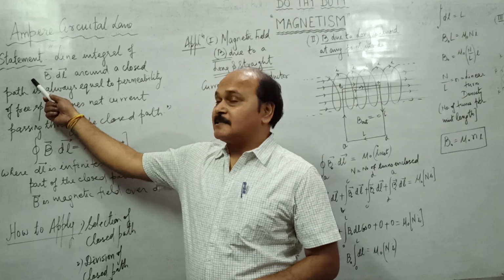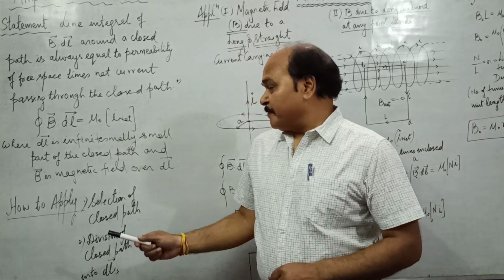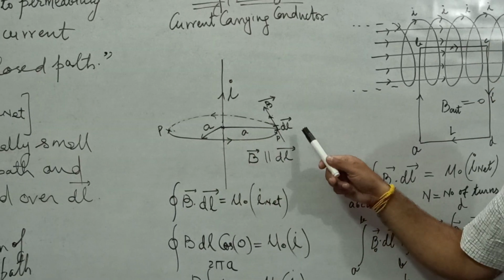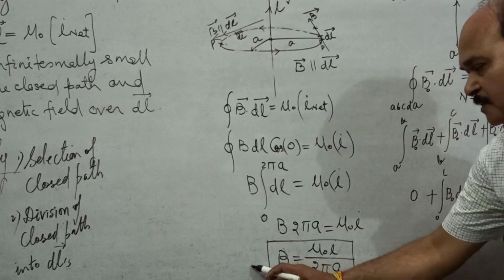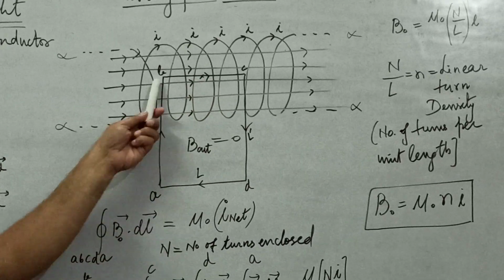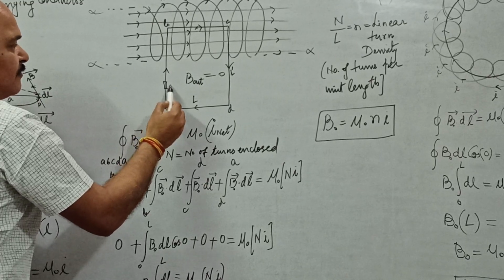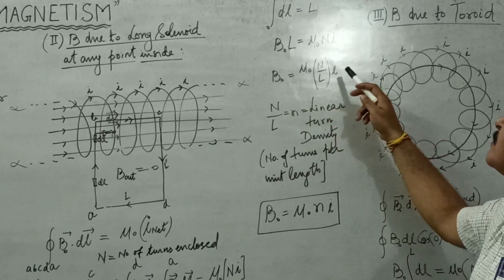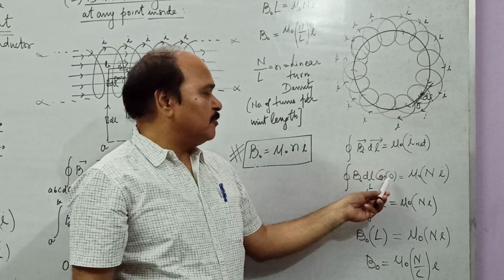DP Singh CMS 37(XII): Ampere-Circuital Law and it's Applications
Ampere-Circuital Law, Determination of Magnetic field due to Long and Straight current carrying conductor, Long Solenoid and Toroid.